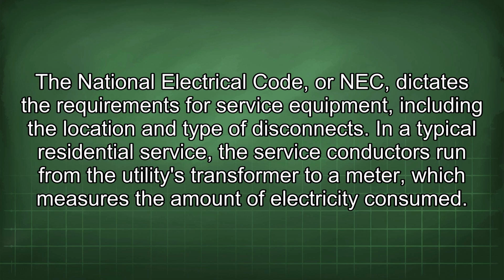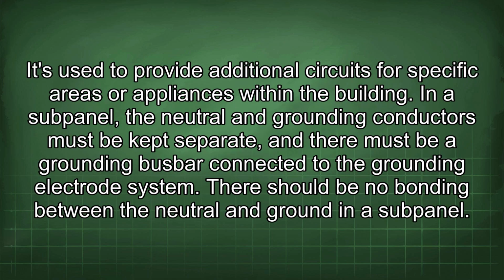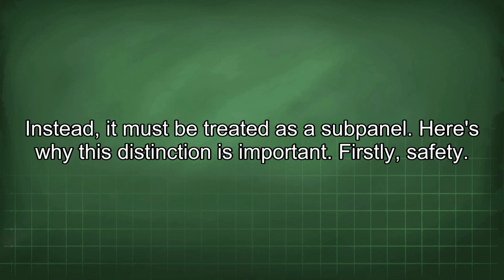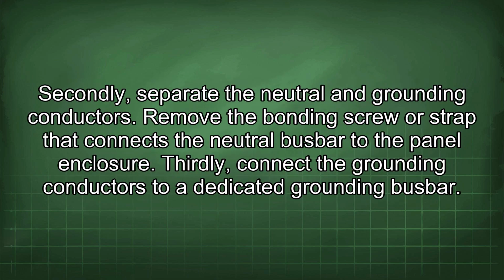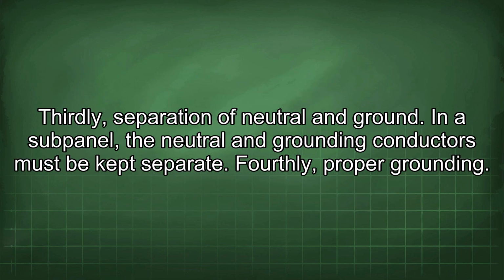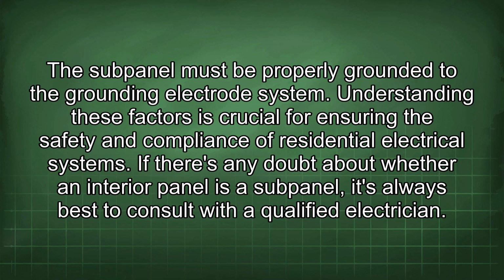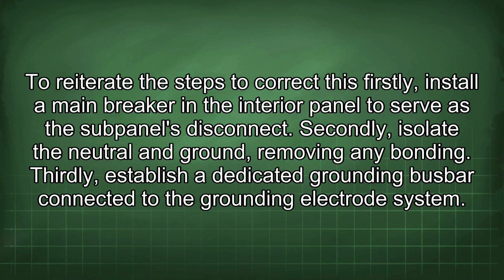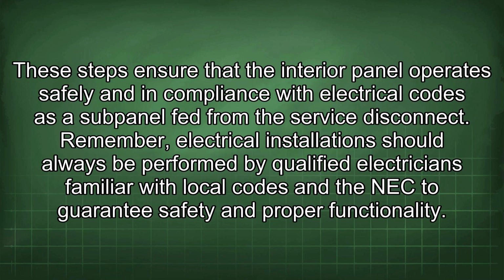Is Interior Panel a Subpanel? Exterior Disconnect Explained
Learn about residential electrical service configurations. Understand when an interior panel is considered a subpanel based on disconnect location.